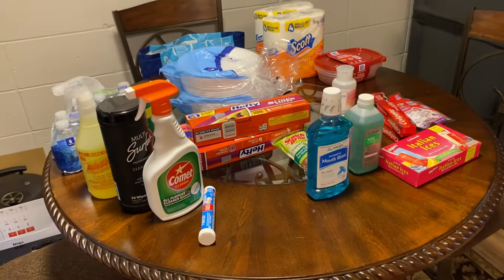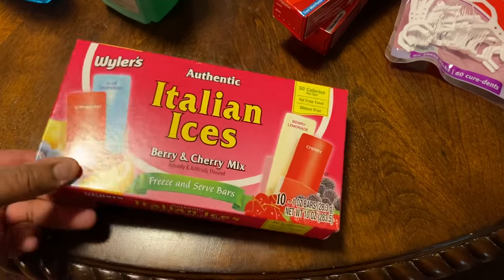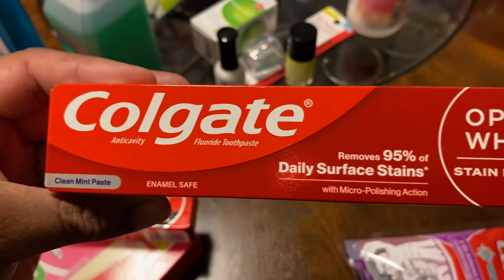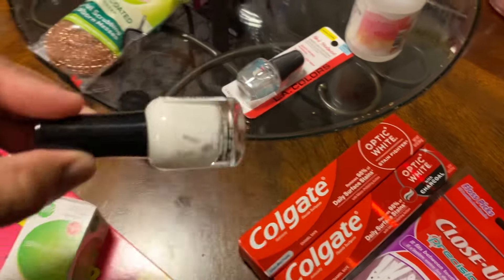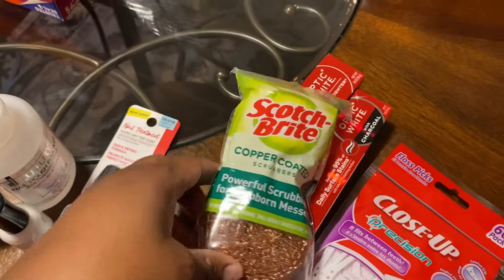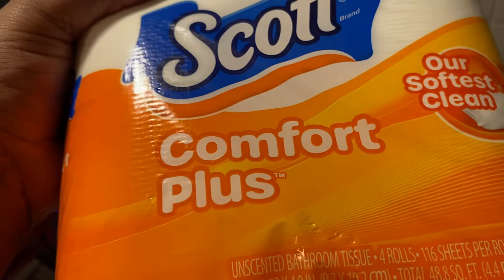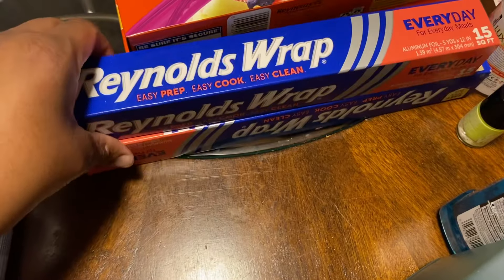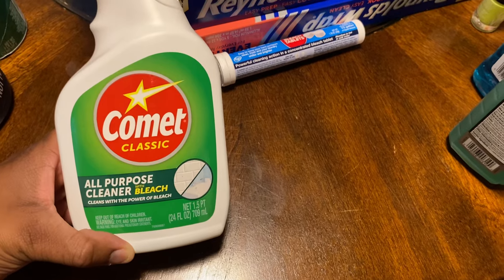Dollar Tree Haul